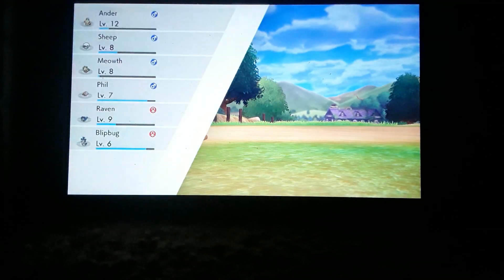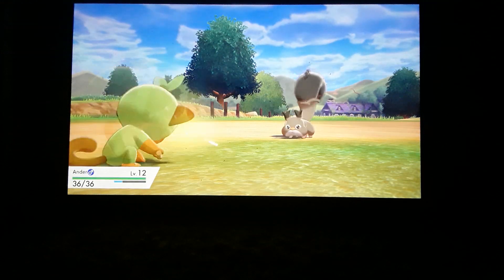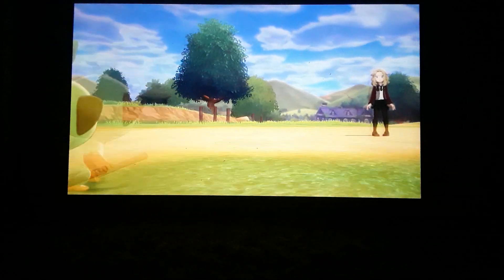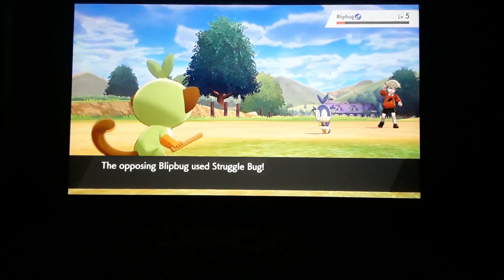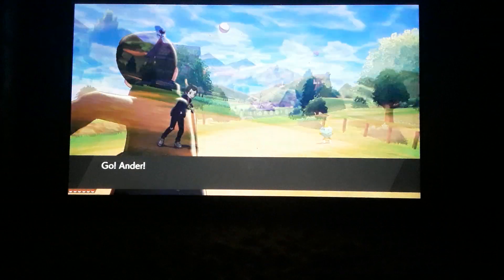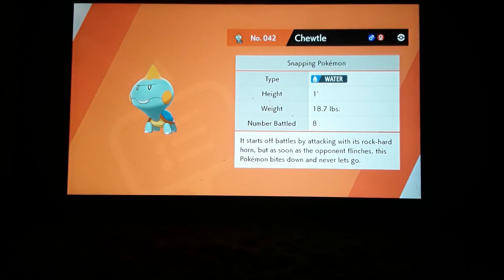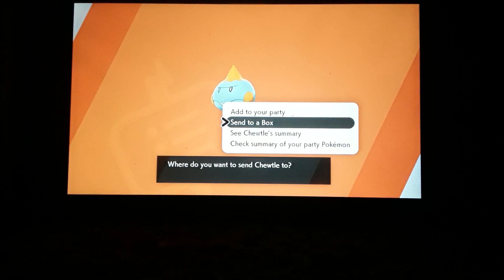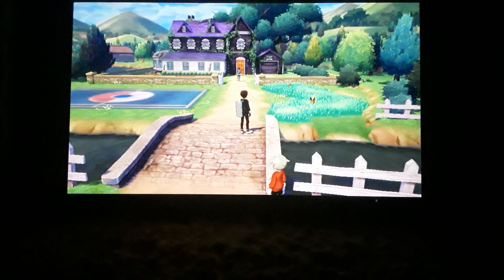Let's Play Pokemon Shield Chapter 7: The Name Game